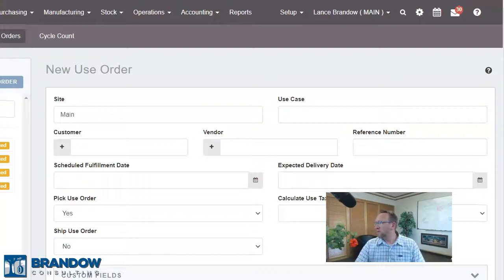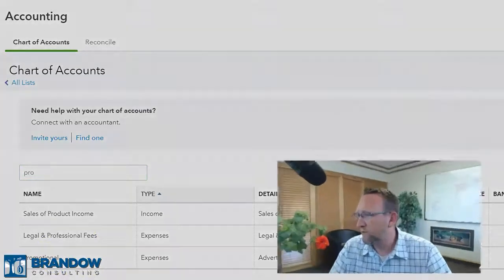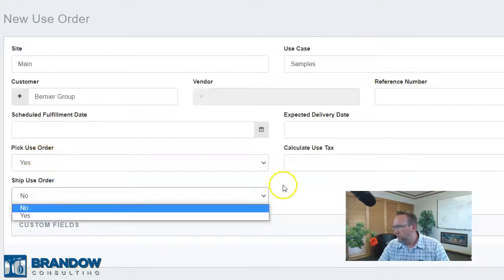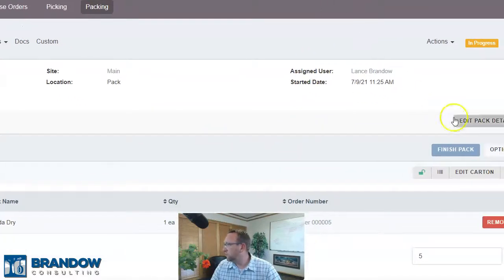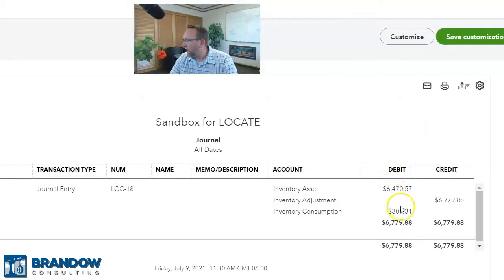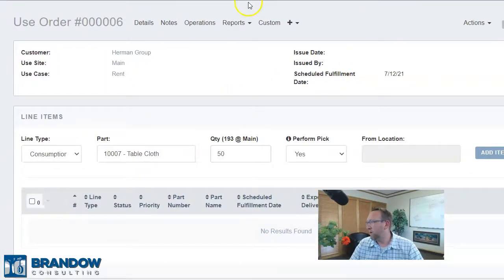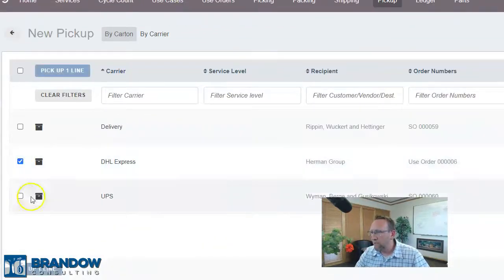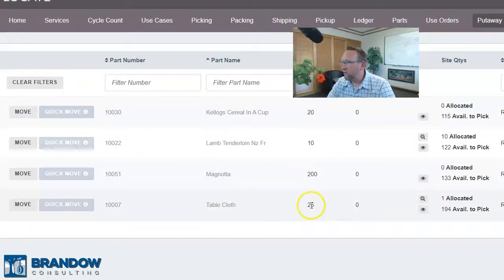Using Use Orders in LOCATE Inventory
Setup and workflow tutorial of the Use Order in LOCATE Inventory. Setup Use Cases and correct account mapping for the Use Order transaction. See consumption worfklow and checkout workflow. Can be used for R and D, giving out free samples, rewarding employees, checking out for tradeshows or even rentals.
0:00 Introduction / Definitions
1:23 Into to User Order
2:14 Samples and other use cases